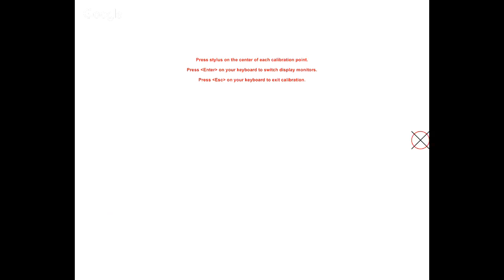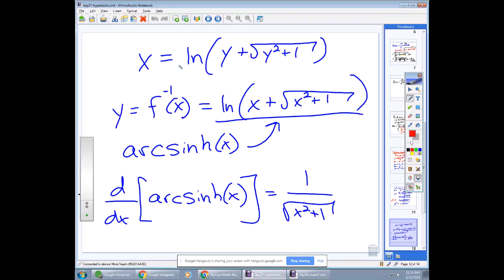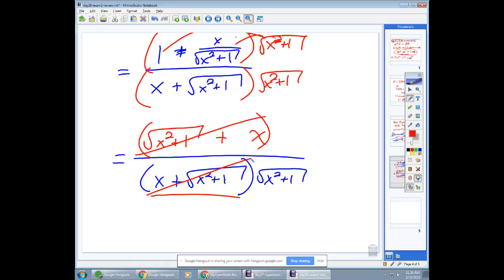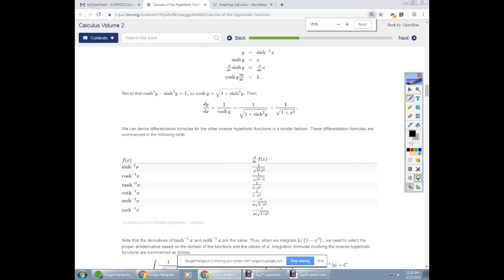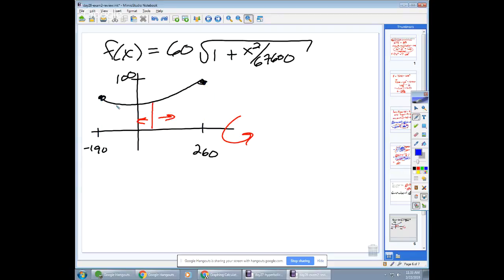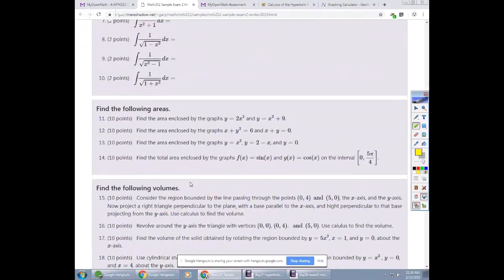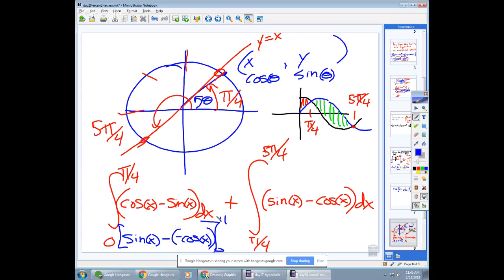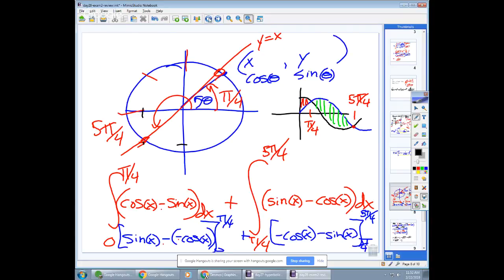Calc 2 Day 28 Exam 2 Review